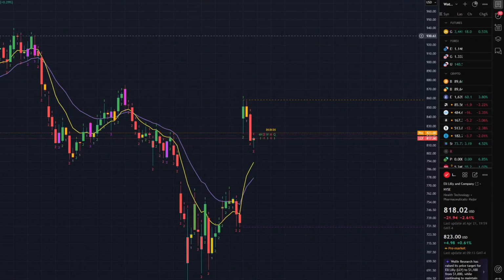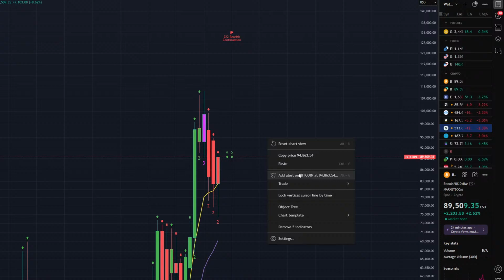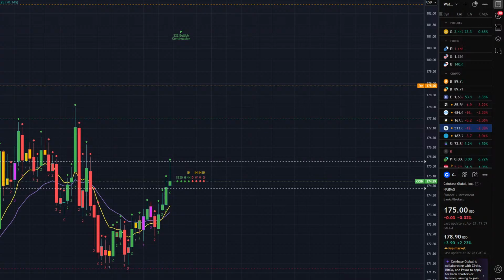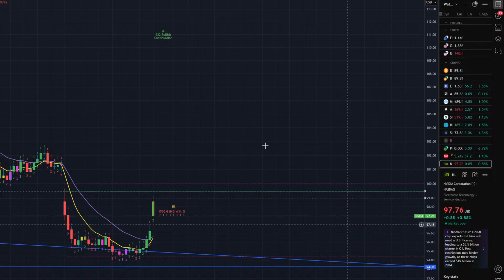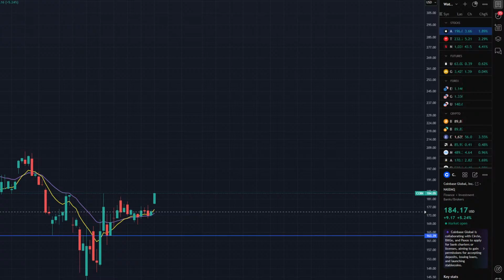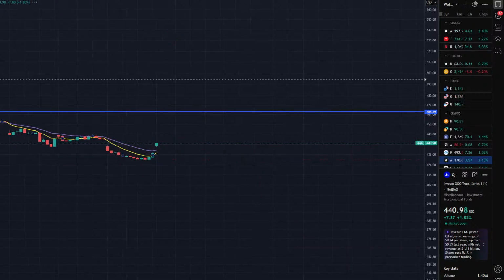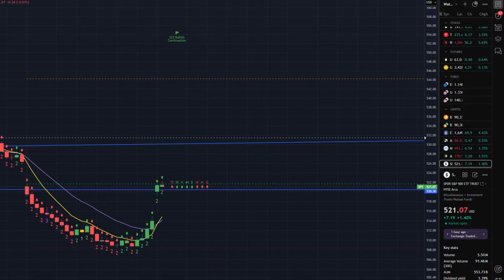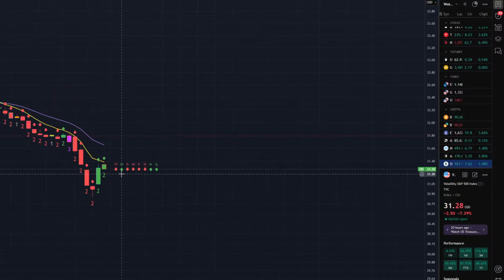Market Breakdown: Earnings and Fed Speakers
Markets are pulling back after Trump’s tariff drop.

We have a week full of Earnings reports and Fed speakers! We we will breakdown what this means for the market!

Let’s break what setups we’re watching, and how to trade smart through the chaos.